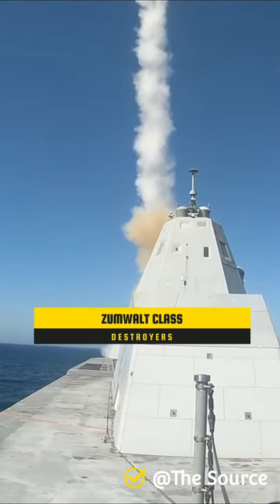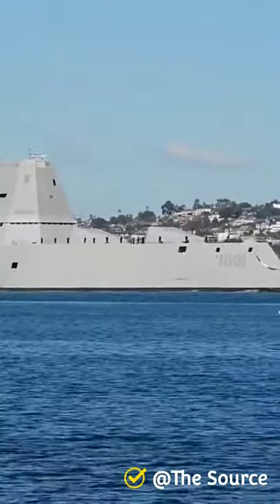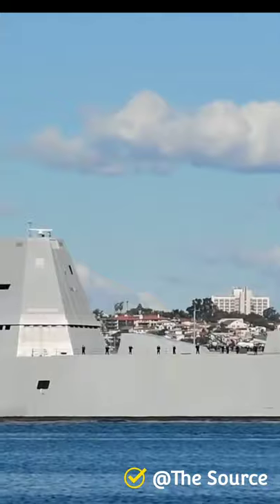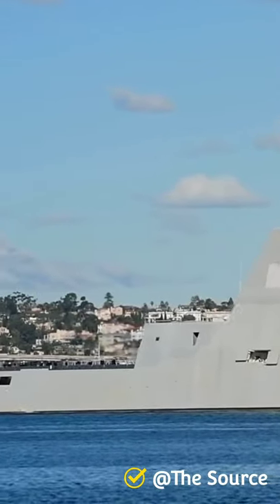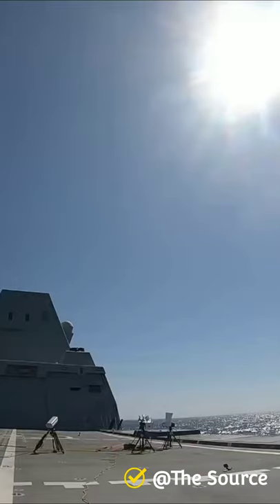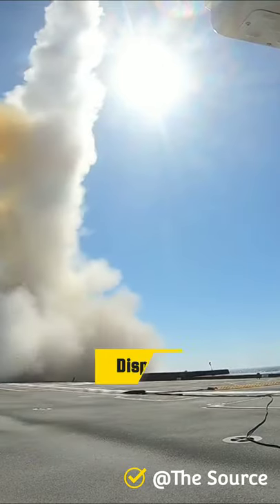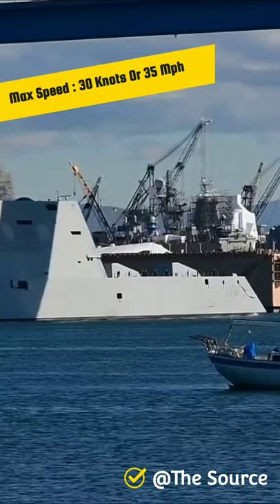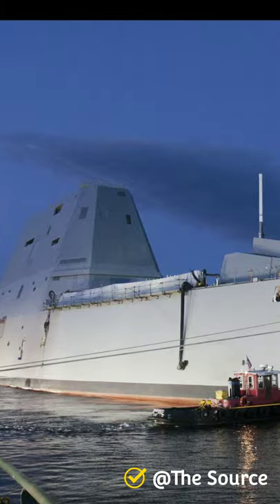Zumwalt Class Destroyer | Leggo Box Looking Destroyer Of U.S Navy The Source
The Source